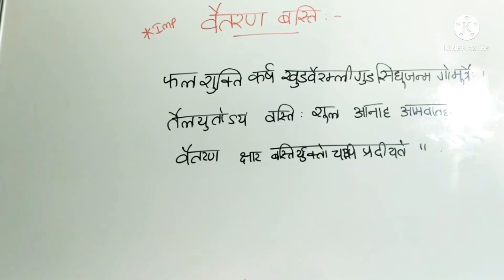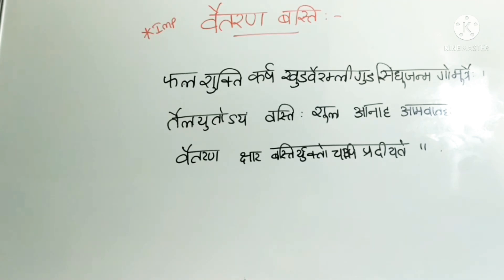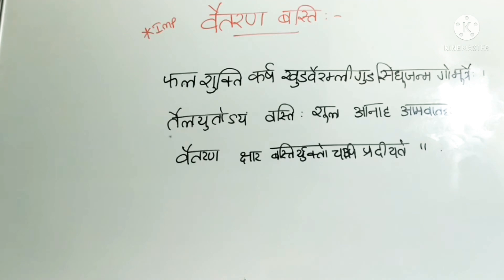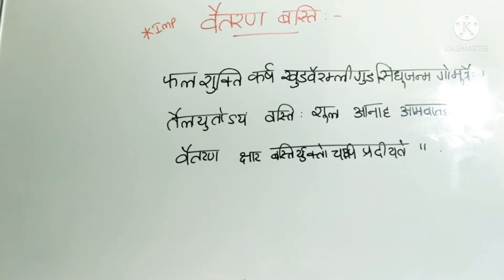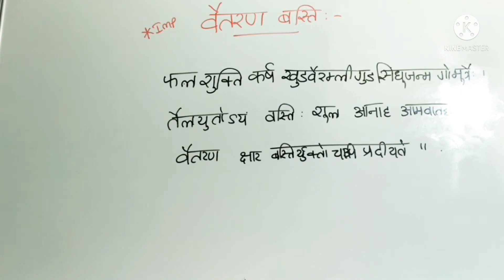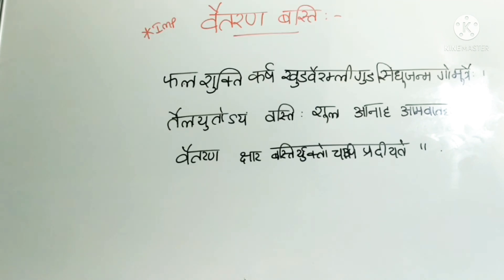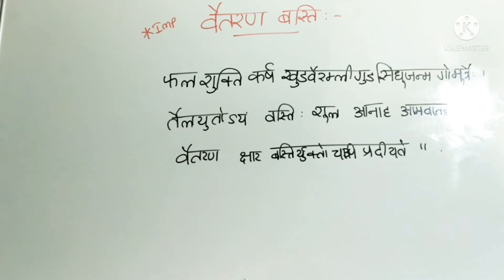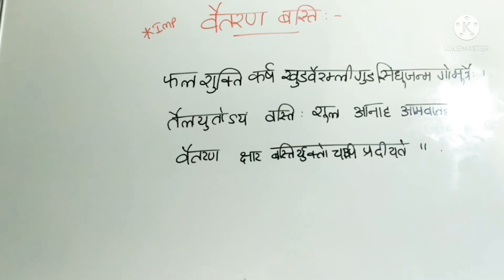VAITARANA BASTHI#VisistaBasthi#panchakarma# Ayurvedic Bams Ayurveda#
Mnemonic of yantra given in previous video itself check that link is 👇👇 Like for more intresring updates on ayurveda✅.planning disesases and treatments soon ✅Subscribe like & Share my lectures to your friends amd juniors 🤟for more concepts 🙏